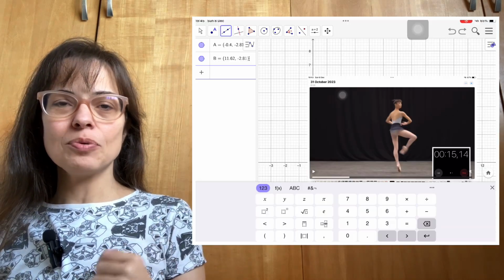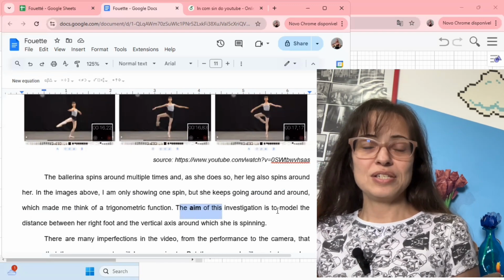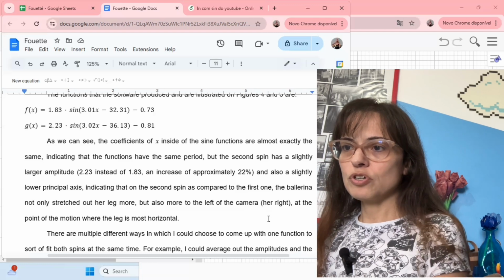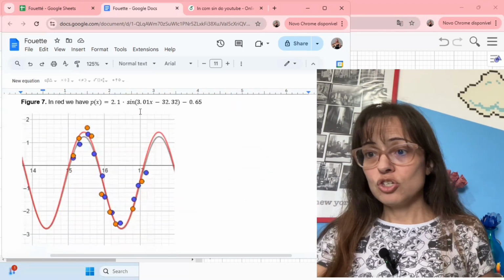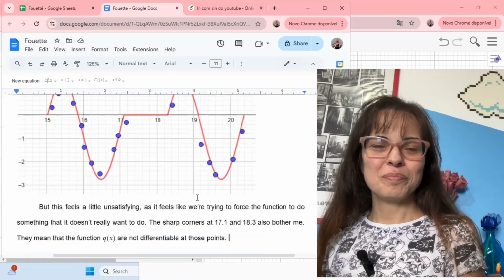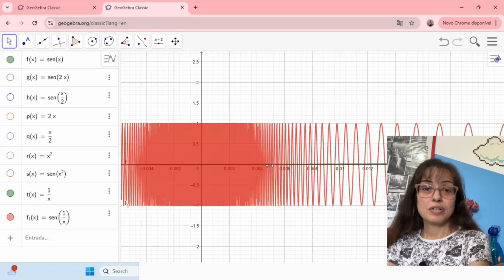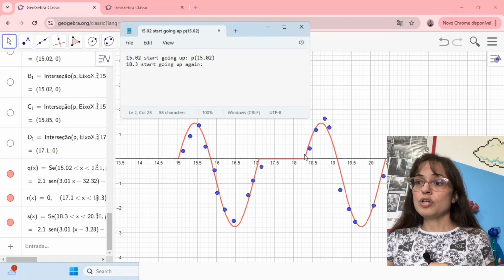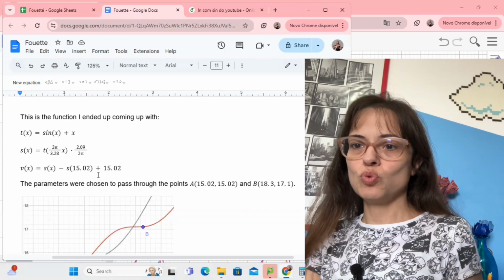IB Math teacher writes a Math IA about Ballet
00:00 - Intro
02:30 - Math IA Rubrics
08:53 - The difficulty in this IA
10:12 - Trigonometric Functions
17:55 - Piecewise Functions
22:35 - Sophistication (Math HL Rubric)
23:34 - Function Composition Graphically
33:50 - The Final Result